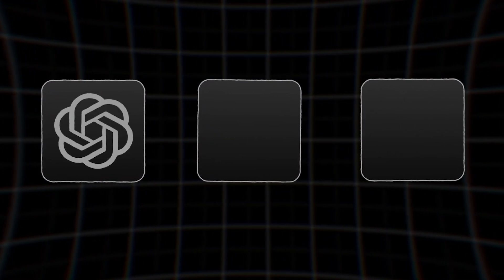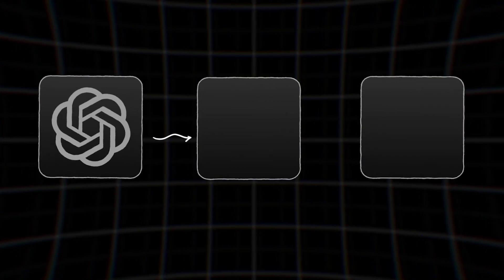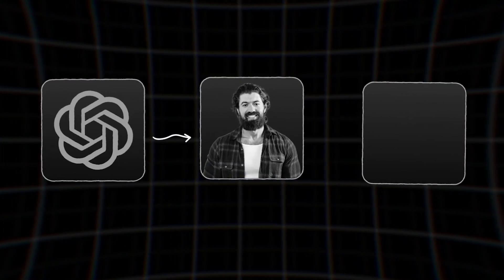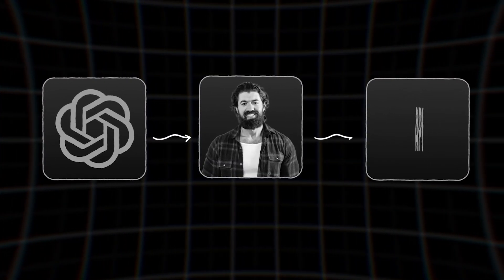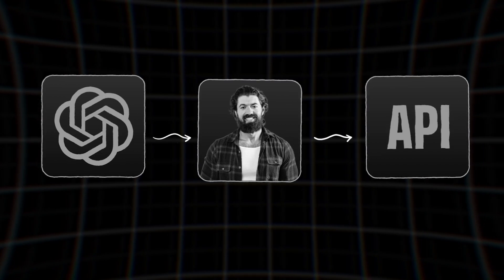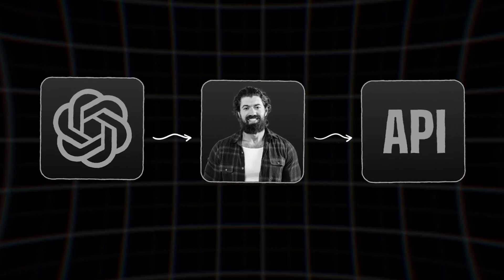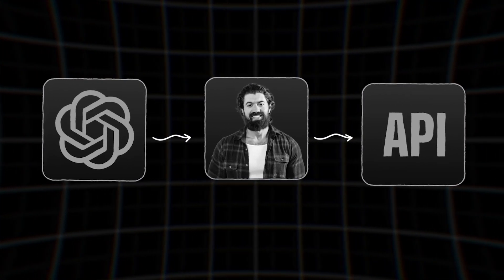I Cloned Alex Hormozi in REAL LIFE with AI...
I Cloned Alex Hormozi in REAL LIFE with AI... and it only took me 20 minutes.

*IMPORTANT LINKS*

Introducing pocket hormozi (that’s what I call him) and he’s actually an AI bot that I made & is specifically trained off of ALL of Alex’s data, every single Podcast, Tweet, YouTube video, etc.

He can answer any question I have about business and the best part is that it’s as if the answer is coming from Alex himself, he can take Alex’s fundamental business knowledge and apply it directly to my situation.

Straight off the bat I knew I needed 3 things, I needed a program to build the chatbot, a database of all of Alex’s information and I needed an API to plug it into.

First thing’s first, the chatbot build. The build itself was surprisingly the easiest part, I used a program called Botpress to build the bot and it only took me 20 minutes and 4 separate pieces to have some kind of finished product.

The first piece was a pretty simplistic greeting node, it was basically just a programmed response. So the with the first interaction, anytime someone said hi it would immediately respond with a greeting.

Immediately that would send them to the second step which I called the ask & answer step. The most important thing here was to capture the question & respond accurately. So, Pocket Hormozi would ask the user, what kind of questions they may have for him?

It could be anything like how they craft a $100M offer, entrepreneurial advice, bulking tips, nothing is off limits. The AI then performs a query in which it searches the database we’ve provided (in this case all of Alex’s content) and comes up with an answer.

But see, that’s not enough because while I did want it to give the correct answer, I also wanted it to reply LIKE Alex himself not just some stupid AI mumble jumble. This is where those prompting skills really come into play, we want this AI model convinced into being Alex Hormozi right?

Now, the second piece of this puzzle was determining how I was going to interact with it and there were two options. Option A being Whatsapp & Option B being Telegram.

Low and behold my two hours setting up what’s app could have been done in 5 minutes on telegram, all I had to do was add this botfather guy & create a new bot then connect the token that it gave me to my botpress telegram integration. Literally took me 5 minutes…

BUT we were still missing one thing that would make Pocket Hormozi operational. That was… the database & OH BOY was that the hardest part. I surfed the internet for a while, clicked on some spam links, landed on some raunchy sites before finally landing upon it…

The hormozi brain, a compiled folder of every single podcast, youtube video, youtube short, tweet, or book that Alex has ever made. But nothing prepared me for the next steps, there were hundreds of files.

Everything was running so so smooth but, when I tried to import them I was met with an error…

Botpress didn’t accept MD file types, so I was met with my next option, converting every single one of them. I headed to my favorite website to get the deed done before I ran into my second issue. On most free plans, you can only upload around 5 files or so at a time to convert.

Now came THE final test, to see if hormozi bot was truly functional. I went back to Pocket Hormozi on telegram and asked him some of his deepest darkest secrets, that only YouTube version of him would know and……… it worked.

After painstakingly spending 20 minutes putting this together, I had my very own pocket version of Alex Hormozi that I could chat with and get advice from, which is an incredibly valuable resource.

botpress
zoro the wiz
ai chatbot tutorial
ai agency step by step
how to start an ai agency
ai agency for beginners
how to build ai chatbots that sell
best ai tools
best ai tools for sales
ai automation agency step by step
alex hormozi
liam ottley
liam evans
alex becker

Chapters:
0:00 - Pocket Hormozi
1:23 - The Quest
1:48 - The Chatbot Build
3:35 - Setting up the API
4:24 - The Database Problem
6:06 - The Bot Test
6:49 - My Gift to you